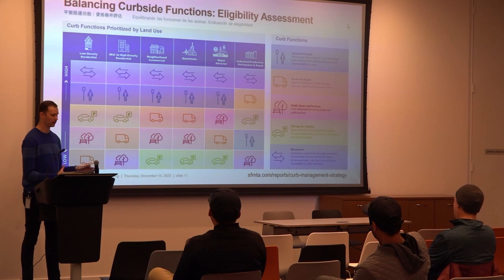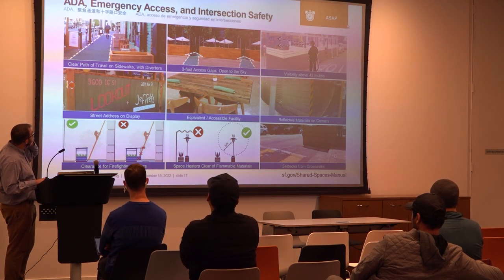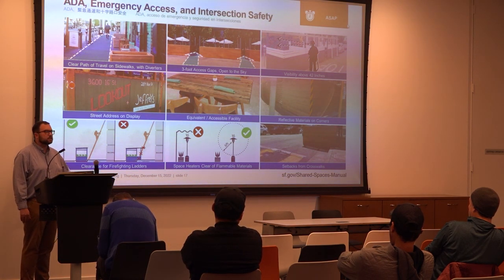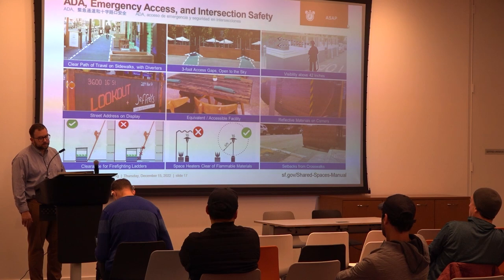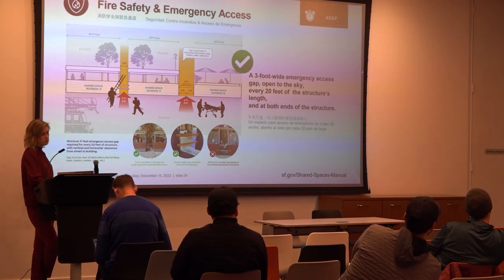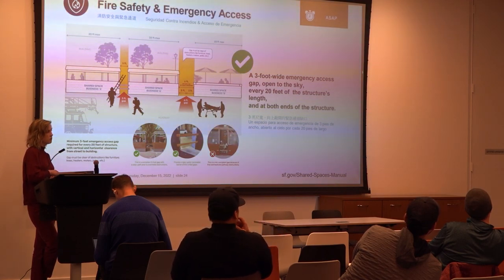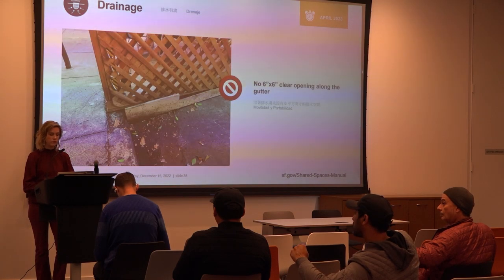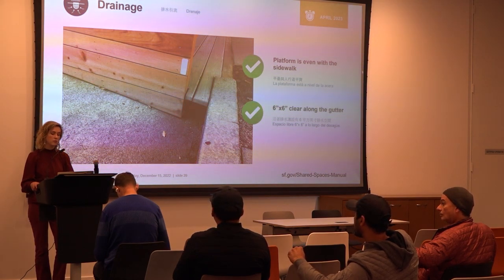Parklet Design Training 20221215